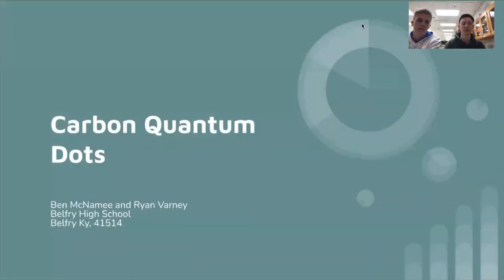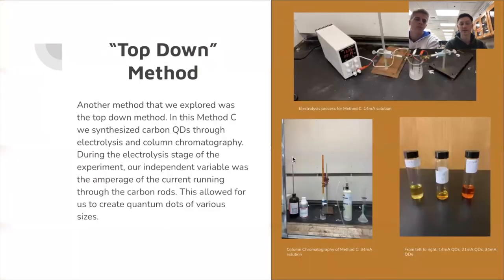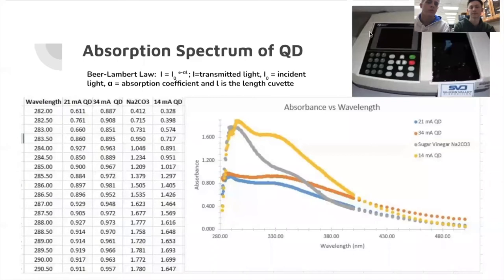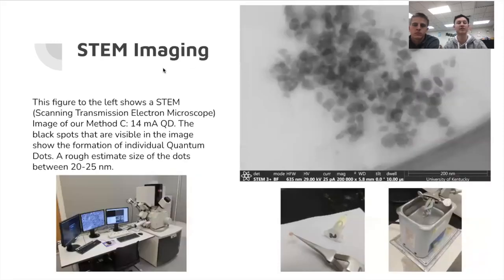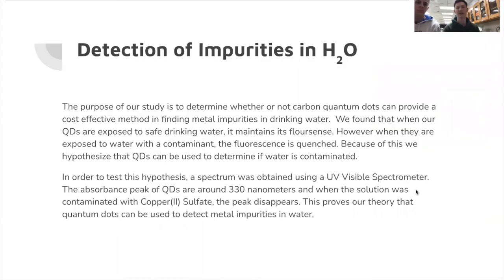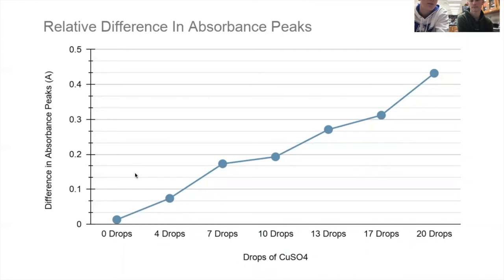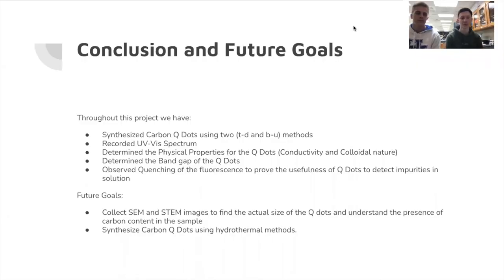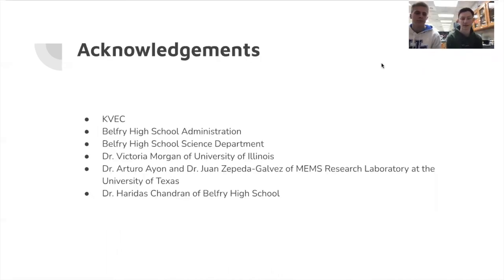Haridas Chandran - Synthesis and Characterization of Carbon Based and Transition Metal Quantum Dots